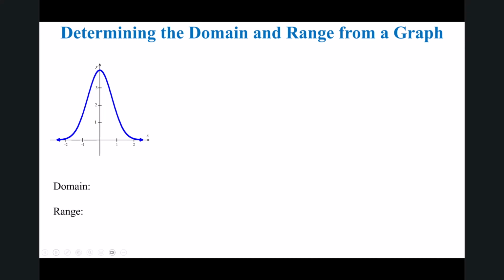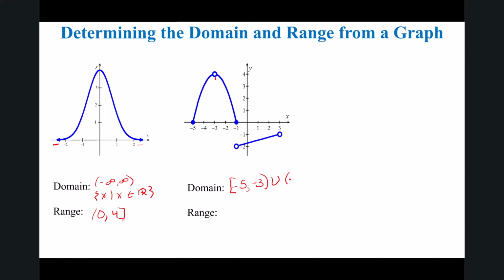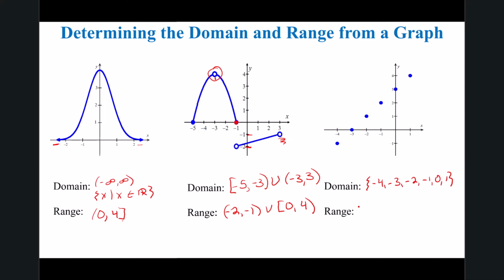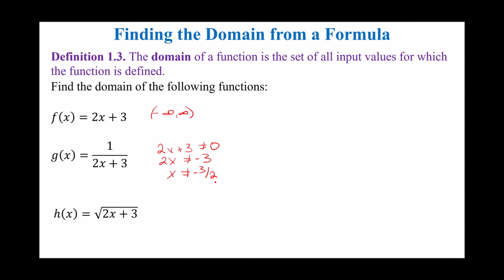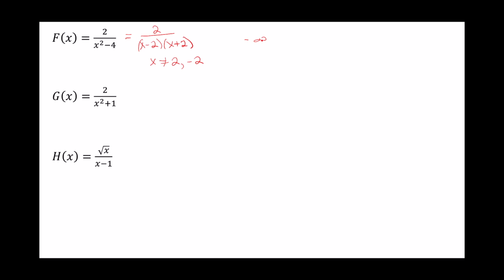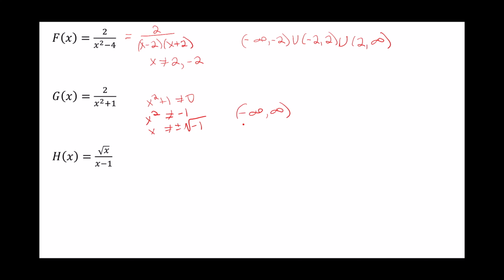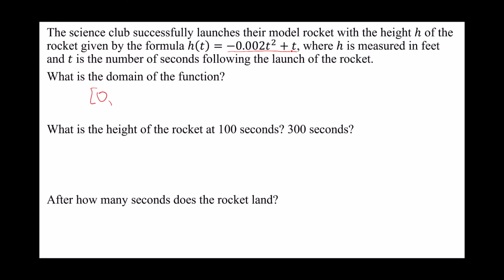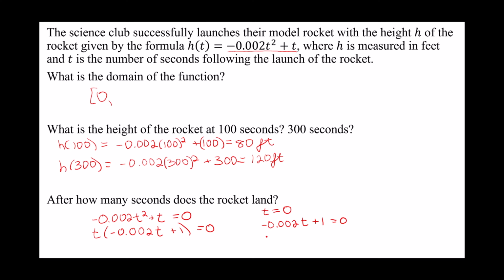Section 1.1 - Introduction to Functions - Part 5/5